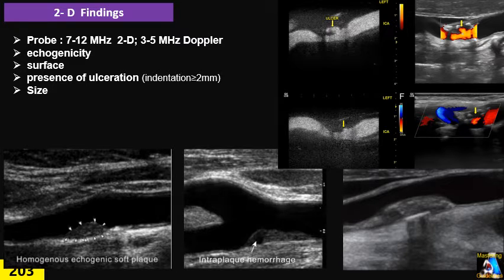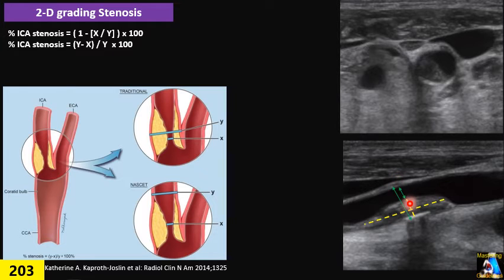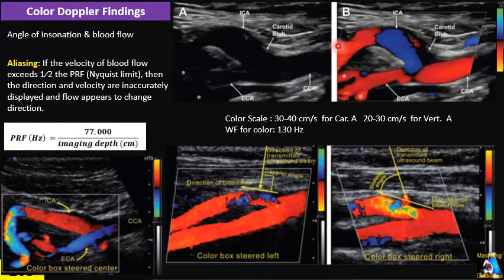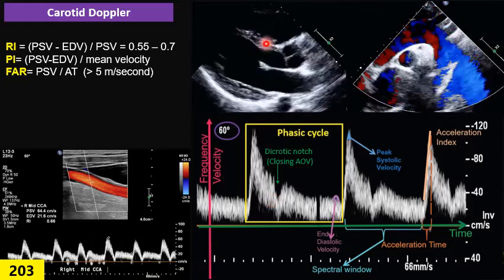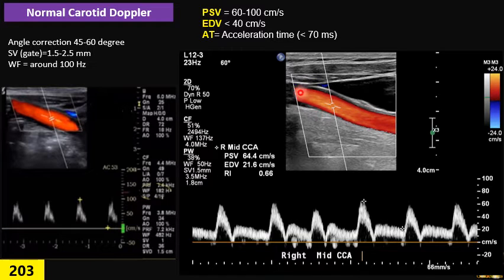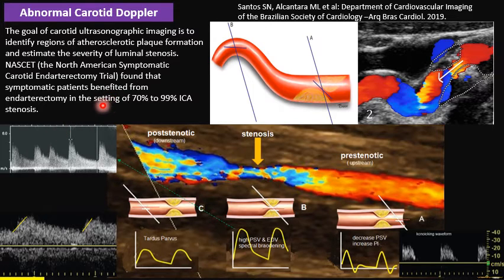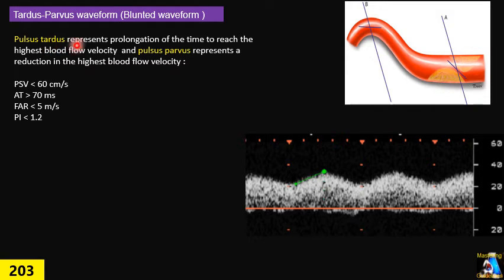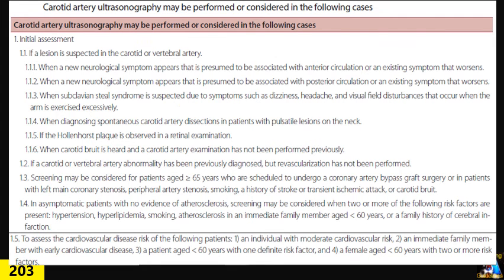Normal & Abnormal Patterns of Carotid Doppler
Timelines:
01:16  ;2-D Findings
05:35  ;Dissection , carotid body tumor, stent
08:46  ;2-D grading carotid stenosis
15:20  ; Intima-media thickness (IMT)
18:31  ; Color Doppler findings
24:09  ; Aliasing
30:18  ; Carotid Doppler
33:15  ; AT, PI, FAR, PSV, EDV
34:50  ; Dicrotic notch, spectral window
38:39  ; Normal Carotid Doppler
45:42  ; Temporal Tap
48:08  ; Spectral Window
51:11 ; abnormal Carotid Doppler
51:20  ; prestenotic, poststenotic (downstream, upstream)
57:26  ; Grading Carotid Stenosis by Doppler
01:01:23  ; Tardus Parvus waveform
01:04:17  ; Damped / Thud flow
01:07:09  ; Internalization of ECA
01:08:29  ; Bunny wave
01:10:20  ; subclavian steal syndrome
01:12:00  ; indications for Carotid US